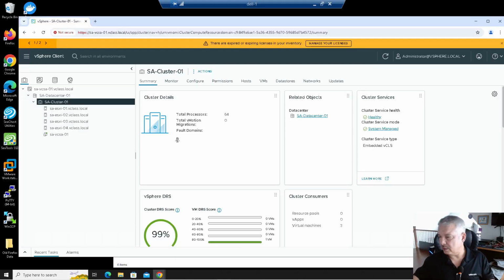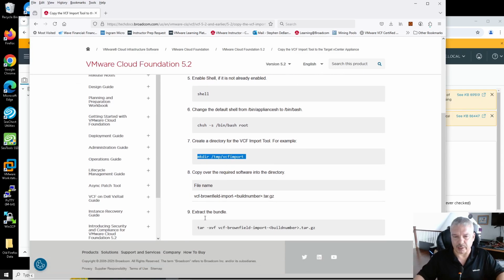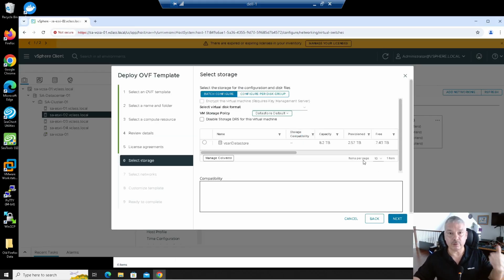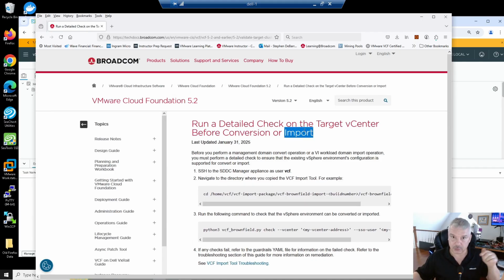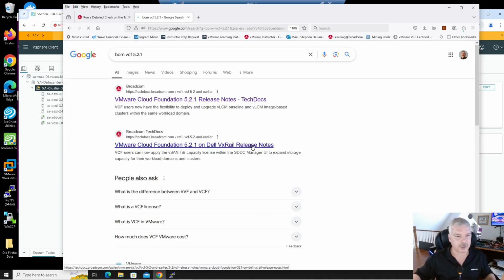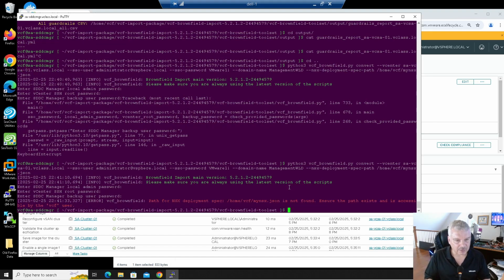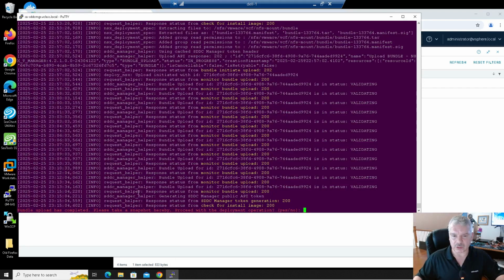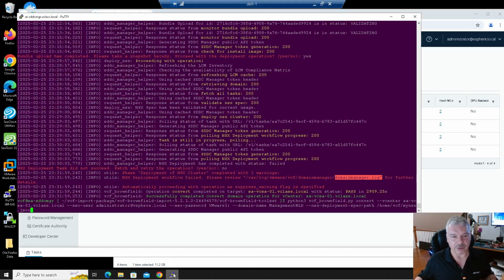Converting a vSphere cluster to a VCF 5.2 Management Domain.: Intro to the VCF Import Tool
In this video we will discuss the relatively new tool for VMware Cloud Foundation from VMware called the VCF Import Tool.
Come along for the ride as I focus on converting my vSphere environment to a VMware Cloud Foundation VCF Management Domain..  I will also show you how I resolved some errors during the initial pre-checks, and the strange issue we run into towards the end.

This video covers in detail the step by step instructions provided by VMware by Broadcom.